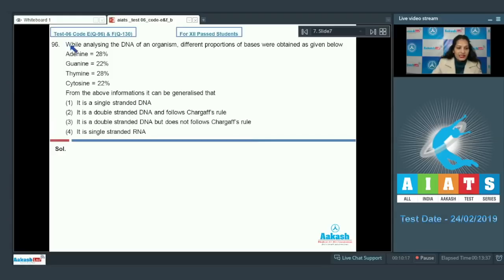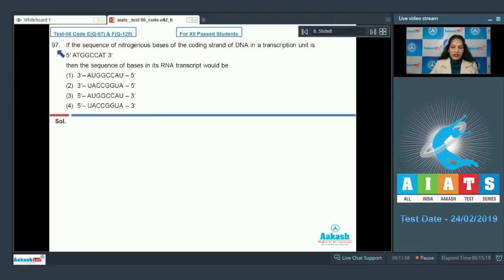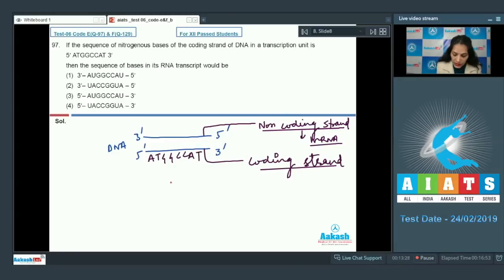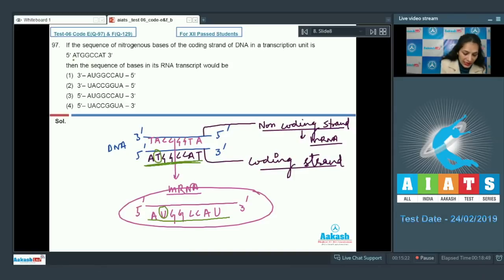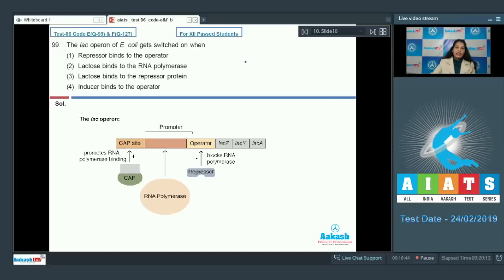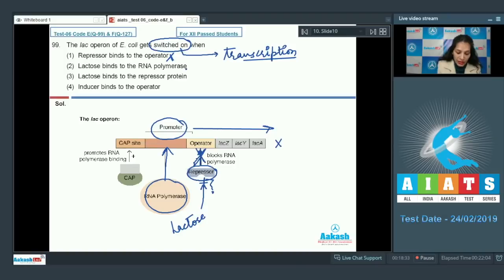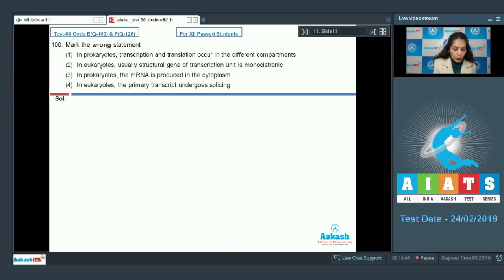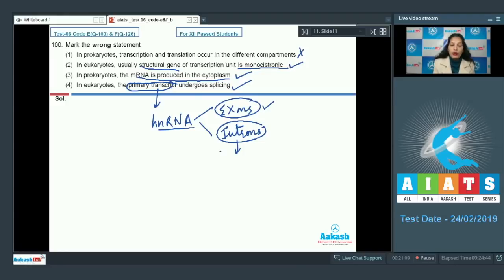AIATS TEST 06 Code E&F (Q.96 to 100) For XII Passed Students BOTANY MEDICAL 2019